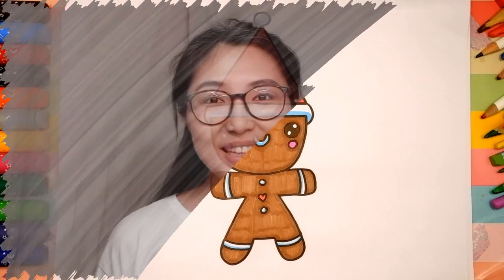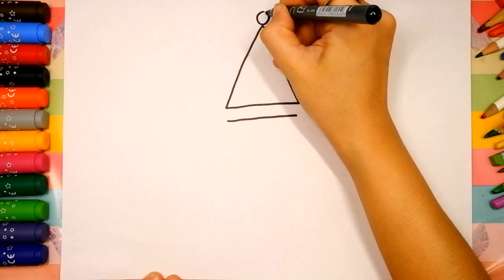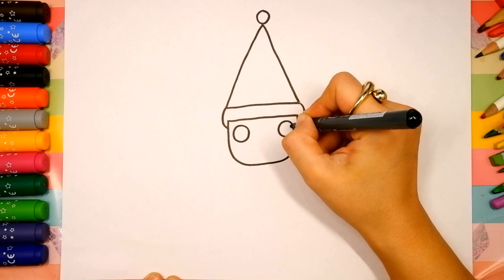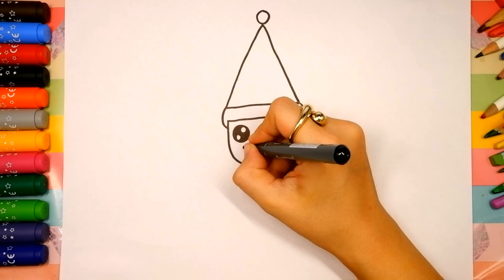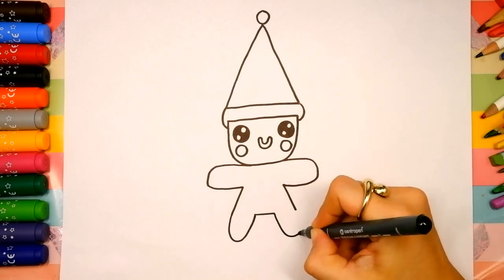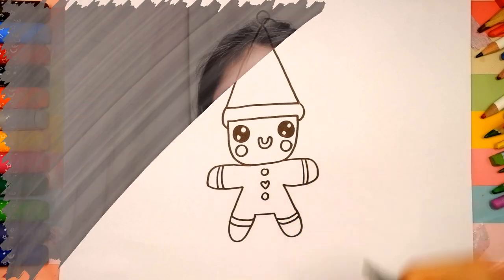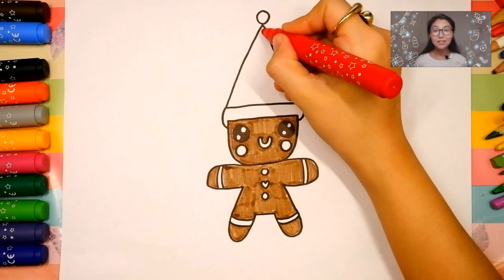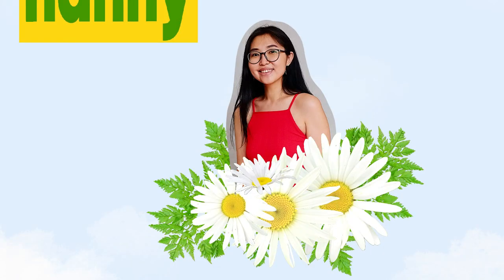How to draw GINGERBREAD MAN very easy | CHRISTMAS drawing | Nanny Julie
Hi, I'm nanny Julie! Today we will draw gingerbread man| CHRISTMAS drawing easy and simple. The drawing lesson for children is simple and easy, every kid can do it!

Quickly and simply draw Christmas drawing. How to draw gingerbread man.